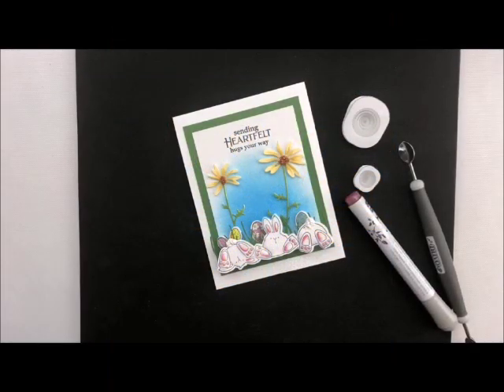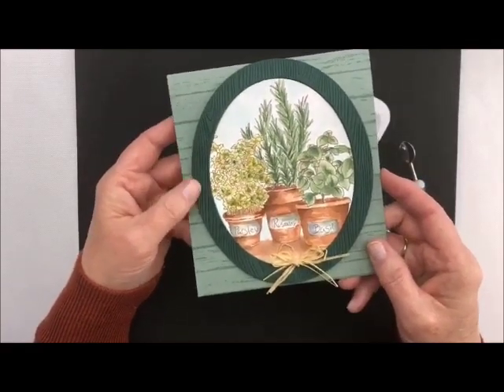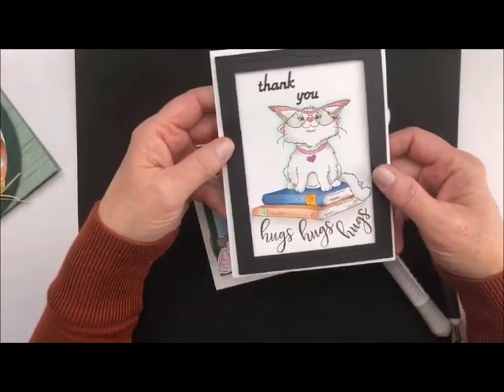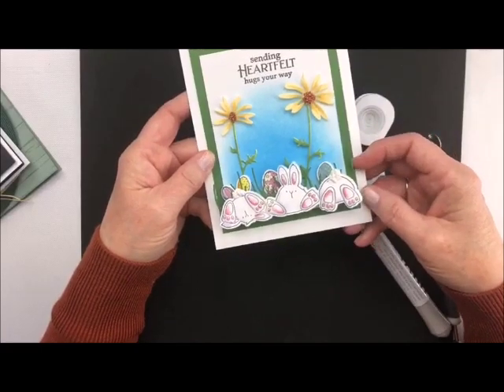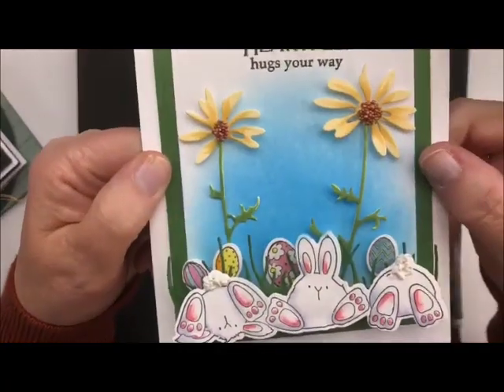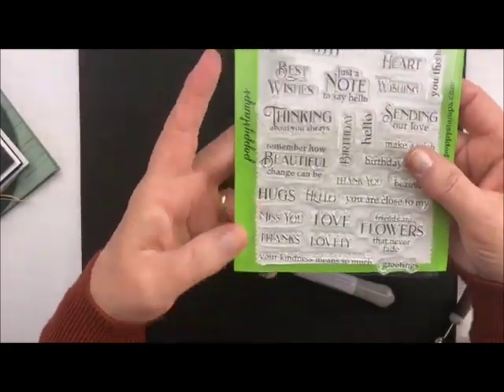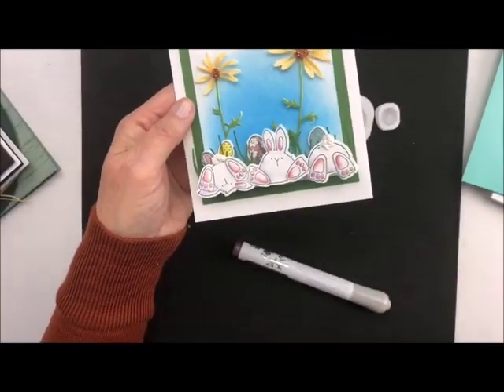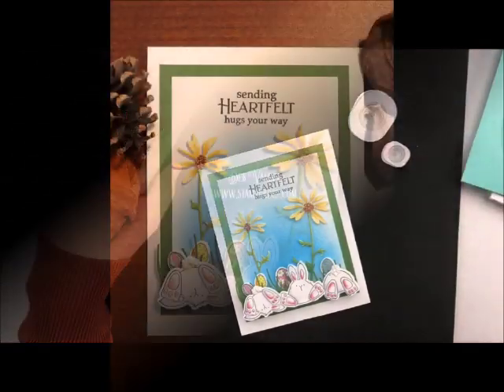Sending Heartfelt Hugs with Deb Valder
Creating an easy heartfelt card with some bunnies that wobble.

• Row of Bunny Wobbles Stamp and Die Combo - Stampingbella - Teaspoon of Fun

• Greeting Basics Clear Sentiment Set by Poppystamps - Teaspoon of Fun

• Amazon.com - E ECSEM Cute Portable Beetle Ladybug Cartoon Mini Desktop...
[ Amazon US ]

• Daisy Silhouette Craft Die - Memory Box - Teaspoon of Fun

• Hill & Valley and Little Turf Grass Combo from Poppy Stamps - Teaspoon of...

• US ArtQuest Prills - Choose from 42 Colors - Teaspoon of Fun

• Stampendous Ht400 Embossing Heat Tool
[ Amazon US ]

• Sugar Rush Nuvo Glitter Markers Set of 3 - Teaspoon of Fun

• Life Changing Blending Brush - pack of 2 - Teaspoon of Fun

• DD-006 Watercolor Brush No. 1 - Teaspoon of Fun

• Watercolor Brush No. 4 - Teaspoon of Fun

• Watercolor Brush No. 6 - Teaspoon of Fun